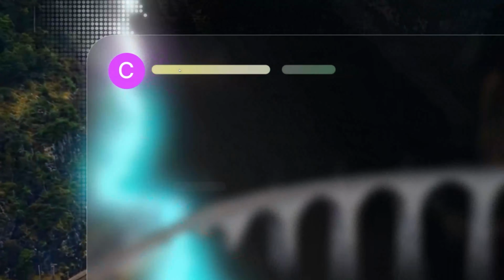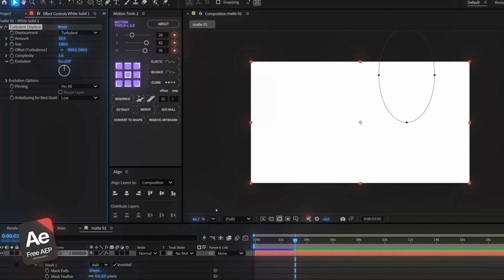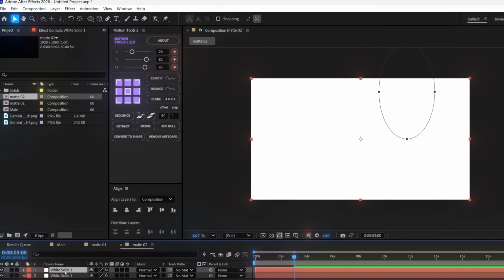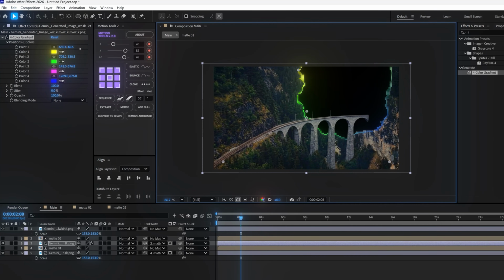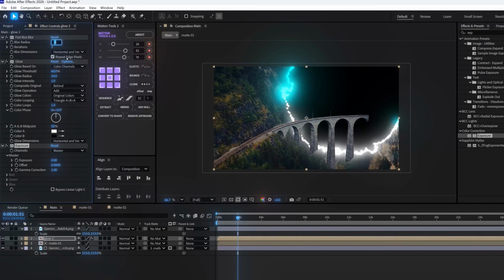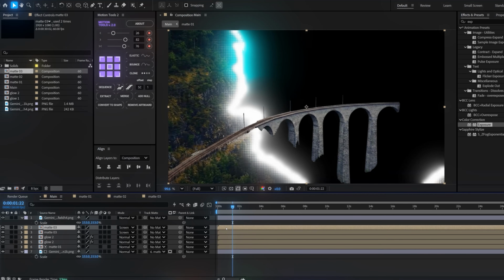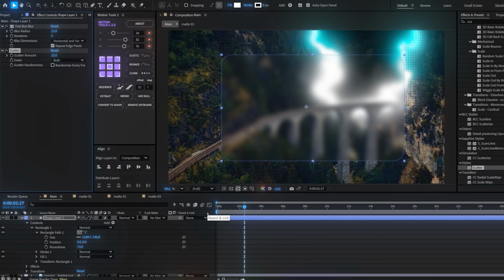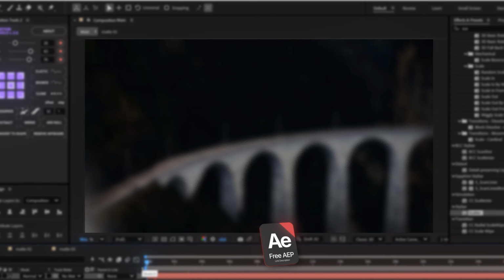Warp Reveal Animation Tutorial | Recreate Base44's Style | NO PLUGIN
Learn how to recreate Base44's reveal effect in After Effects using just 3 simple steps.

Learn how to recreate Base44's signature reveal transition in Adobe After Effects using just 3 simple steps. In this tutorial, you'll build a stylized reveal effect with Fractal Matte, Turbulent Displace, CC Ball Action, Track Matte, 4-Color Gradient, Glow, and Fast Box Blur to achieve a modern motion design look.

🔥 What you'll learn:
Create the Base44 reveal transition
Build a custom animated matte
Add organic distortion with Turbulent Displace
Create the dotted Base44-style pattern using CC Ball Action
Make a glowing outline with Track Mattes
Finish the effect with Gradient, Blur, and Glow

Perfect for motion designers, video editors, and anyone learning Adobe After Effects.

[ بخش آخر تایم استمپ ها ]

00:00  intro
00:09 Step1
02:18 Step2
05:33 Step3